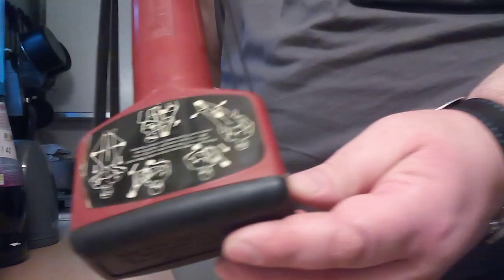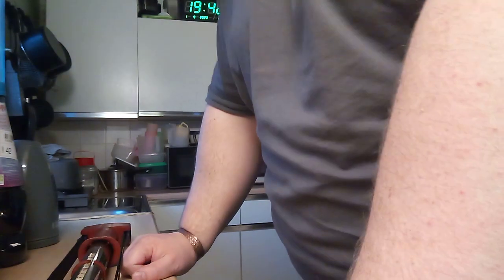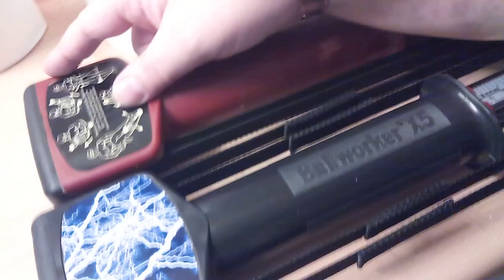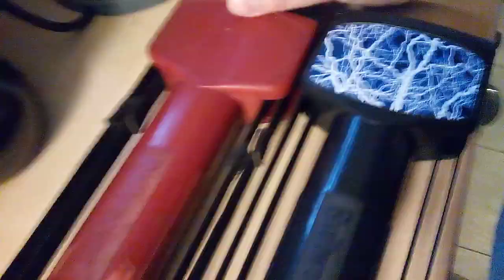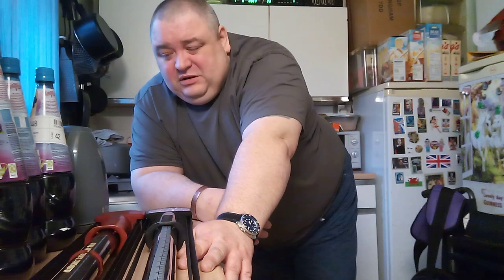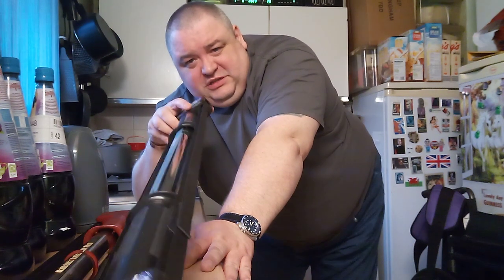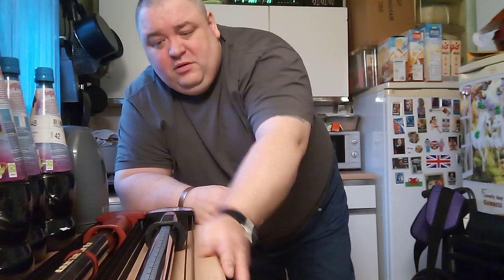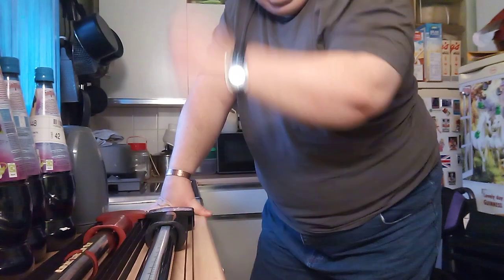BULLWORKER X5 RED. FIRST IMPRESSIONS. . .